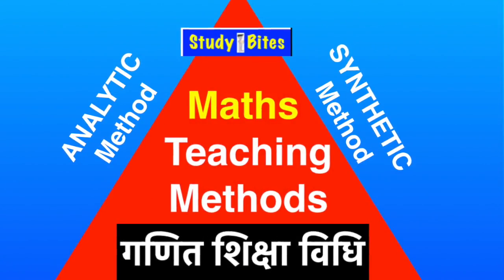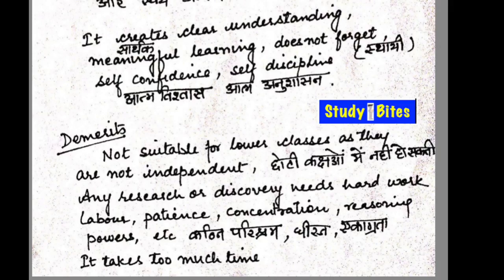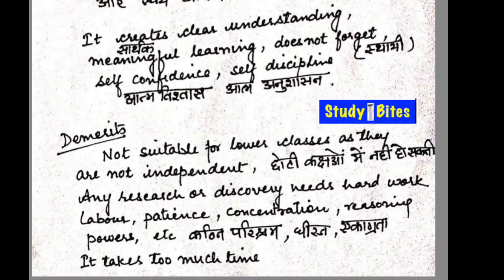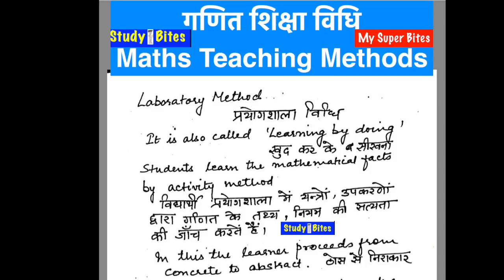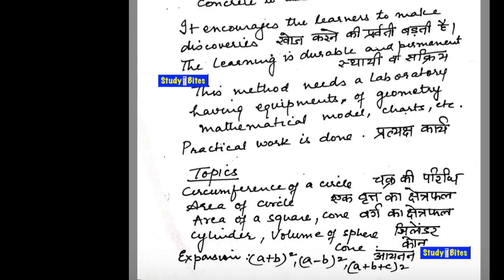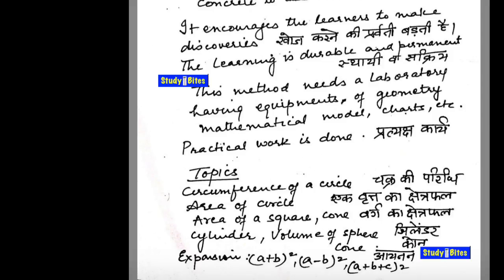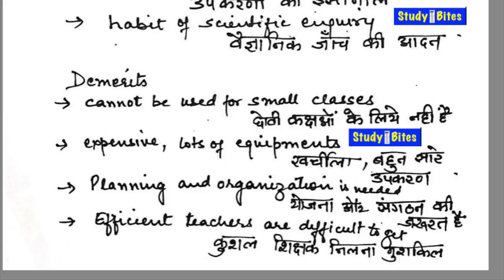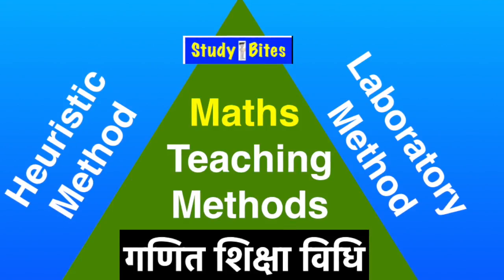Maths & Science Teaching Methods, Heuristic & Laboratory, गणित शिक्षा विधि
Maths & Science Teaching Methods, Heuristic & Laboratory,गणित शिक्षा विधि, understand in Hindi & English.
Please follow the playlist for all teaching methods.
This is an Educational Channel for online lectures/ classes/ discussions  on different competitive exam, College & University courses, all subjects Like English Grammar, English Literature, English Teaching methods, hindi Language,Hindi Grammar, Hindi Shikshan Vidhiyan, Child Development and Pedagogy,  Psychology, Social Studies, history, Geography, Political science, Current events, Rajasthan GK, Educational Psychology, Indian Constitution.